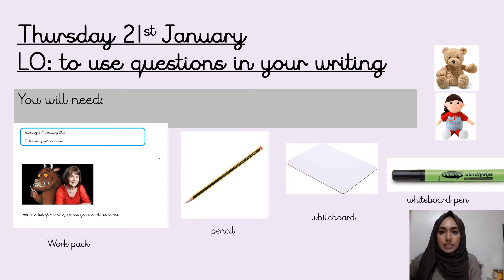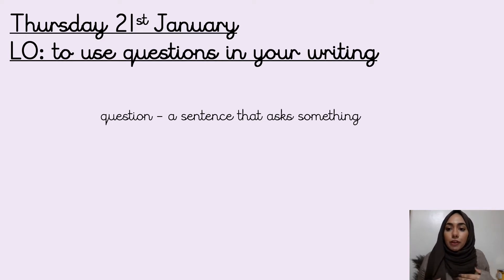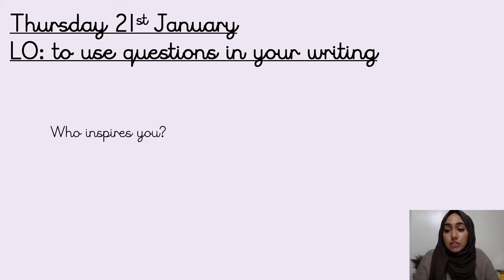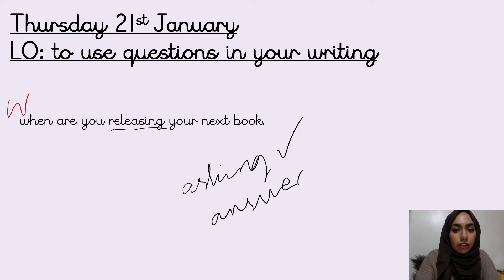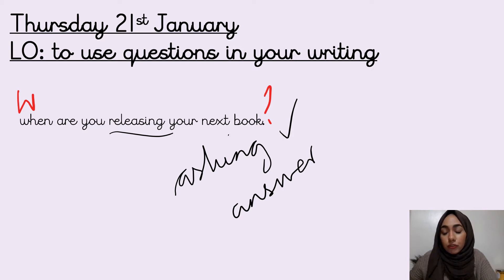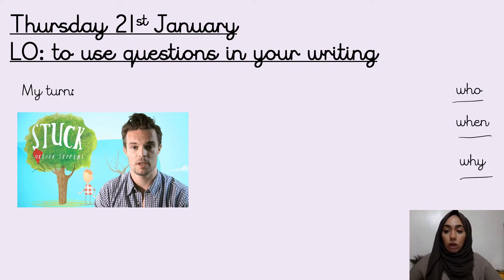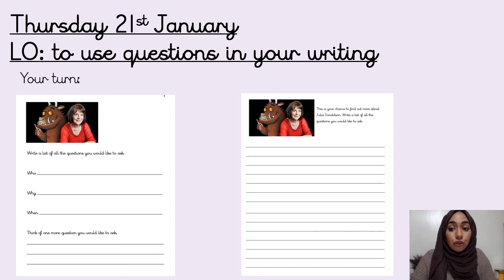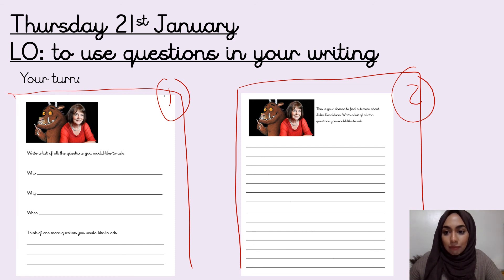Y2 Writing - Thursday 21st January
In today's writing lesson, we're going to look at how we can find out more about Julia Donaldson.